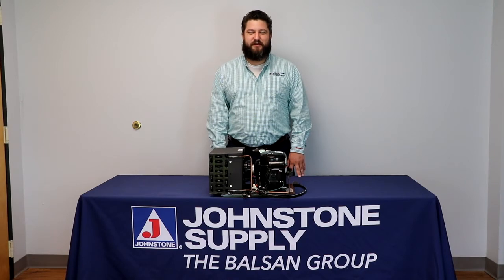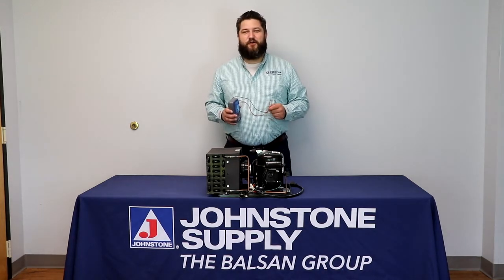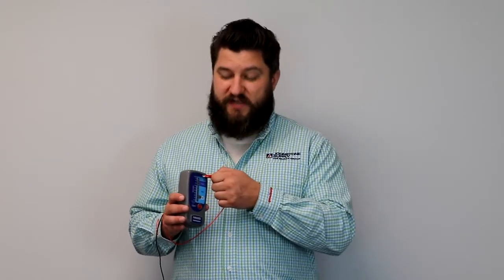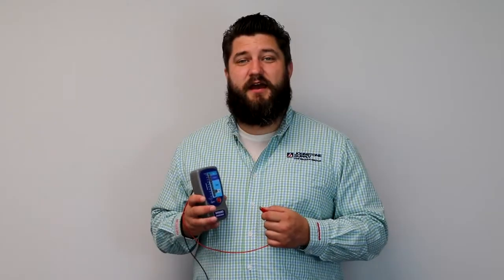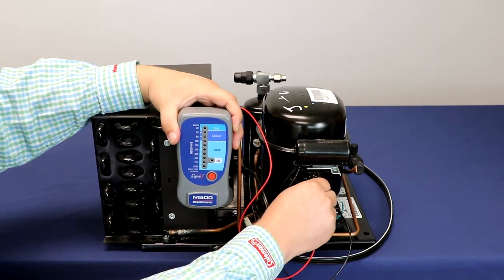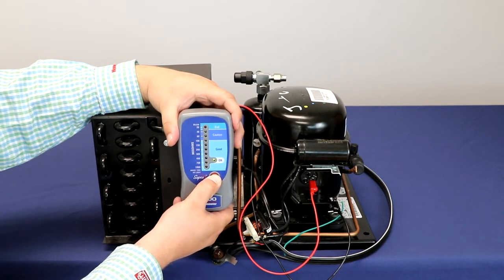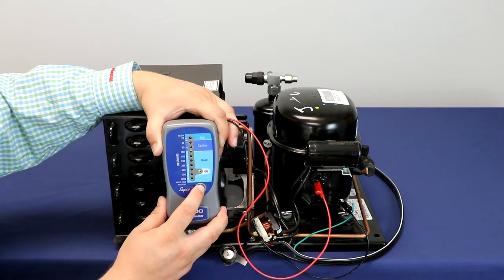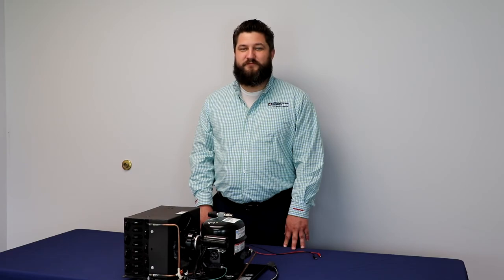MegOhmmeters - Early Detection of Possible System Failures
HVAC/R Tools and Techniques with David Darling

Learn about the benefit of using a MegOhmmeter to detect early signs of system aging or failure.

Featuring the Supco M500 MegOhmmeter.